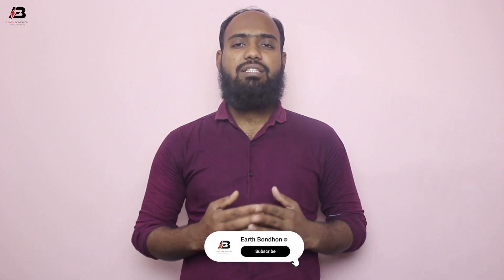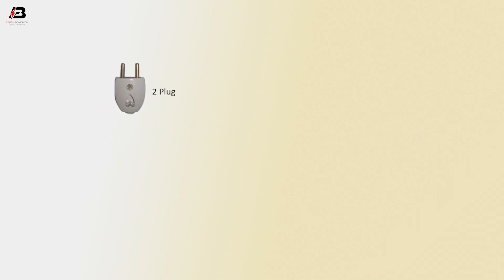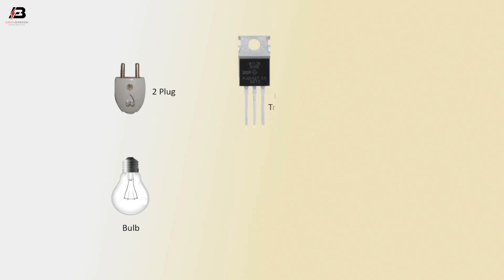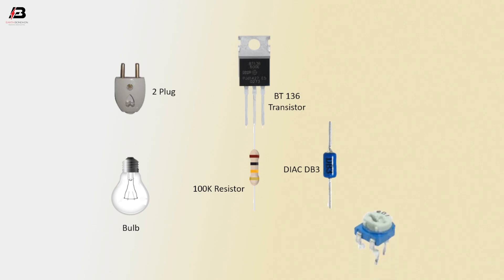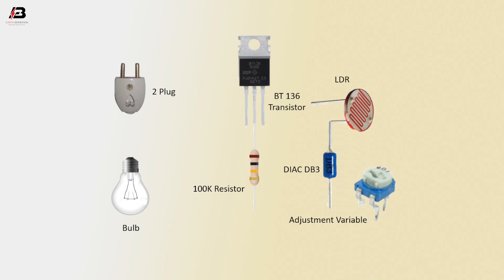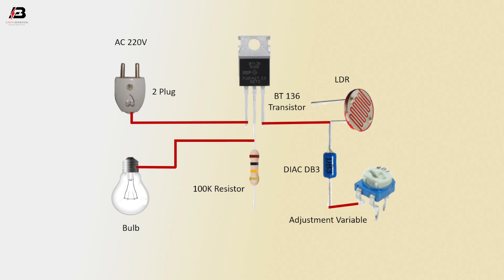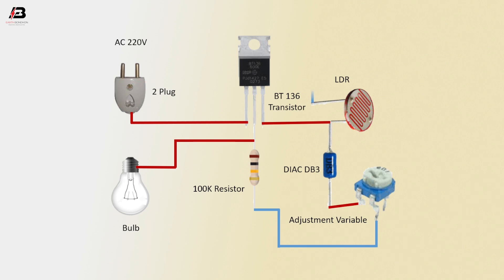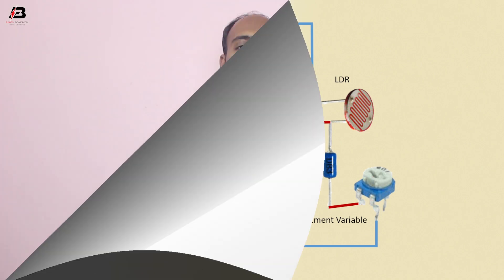How To Make Light Sensitive Automatic On Off Light | LDR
This video shows Light Sensitive Automatic On Off Light. witching toggles under the cover or pressing buttons on the surface. Motion sensor light switches are programmed by altering auxiliary buttons or toggles behind the cover plate.